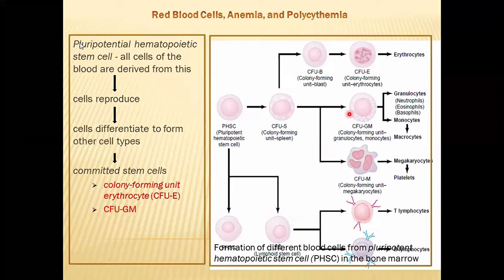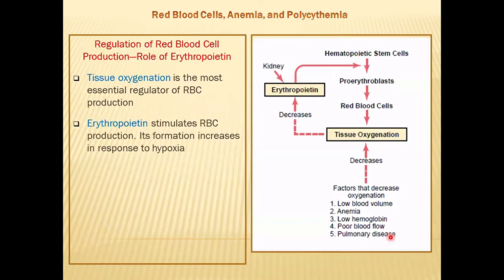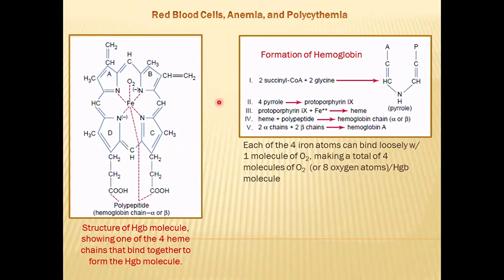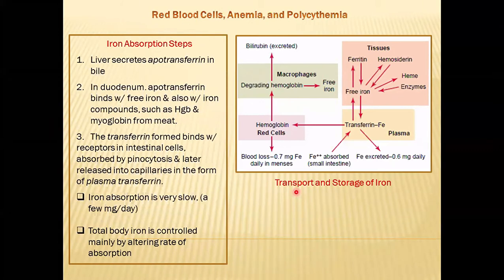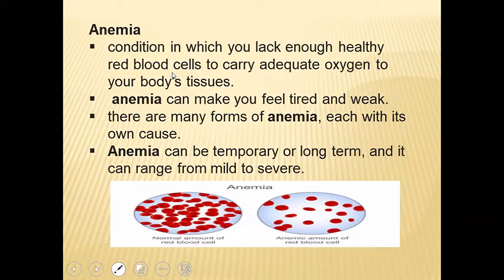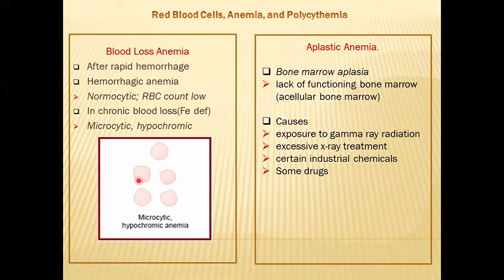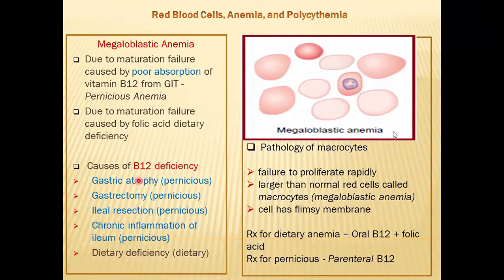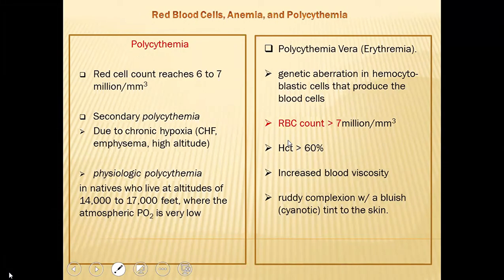RED BLOOD CELLS, ANEMIA, AND POLYCYTHEMIA